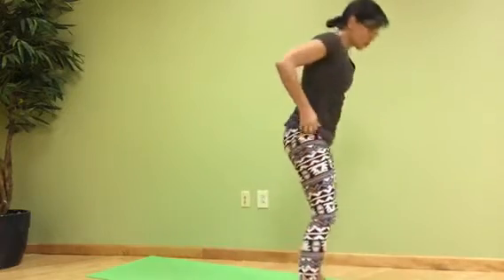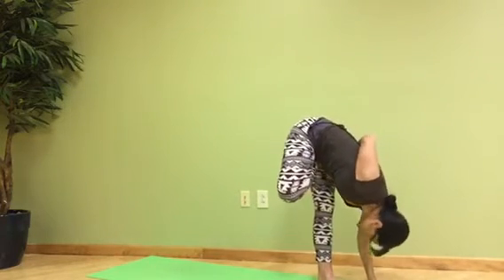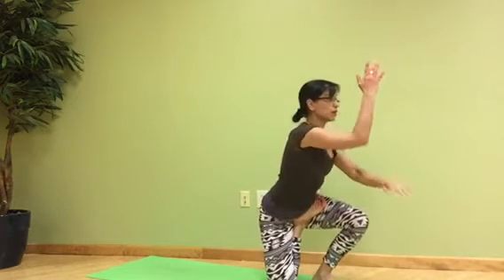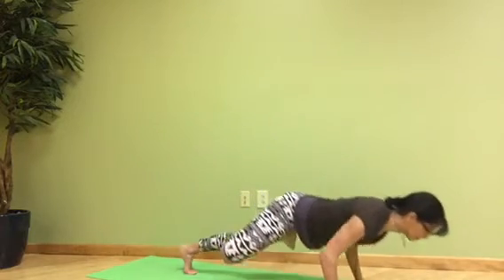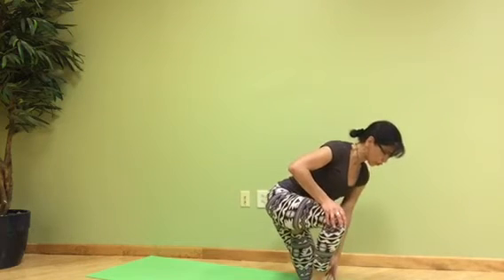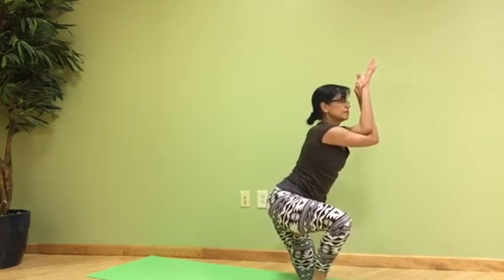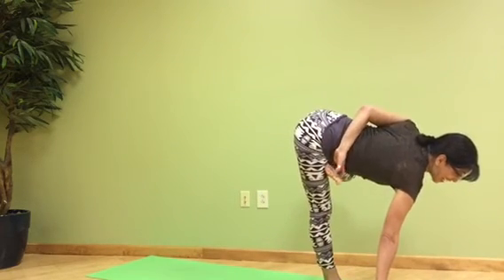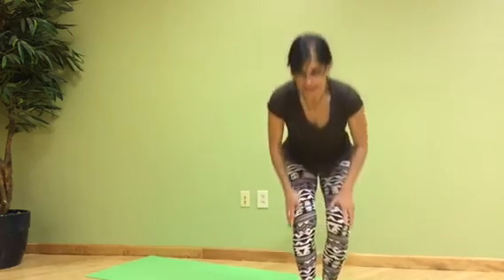Horse pose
This is a challenging sequence. Be very careful with the knees.